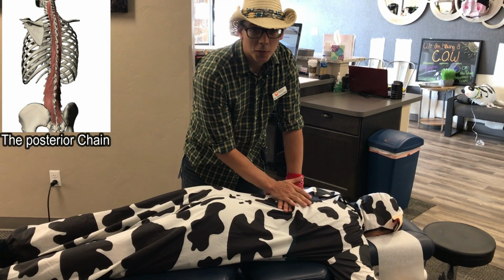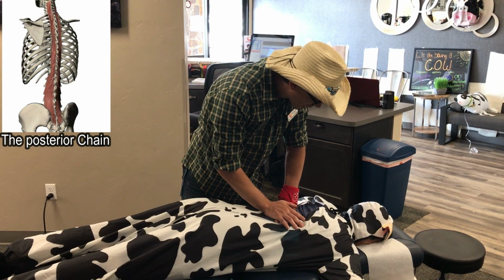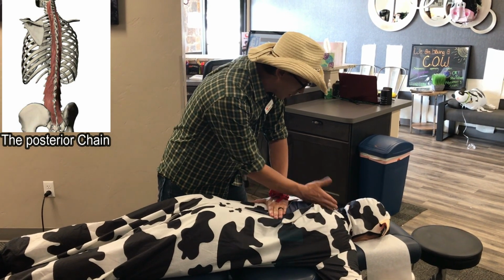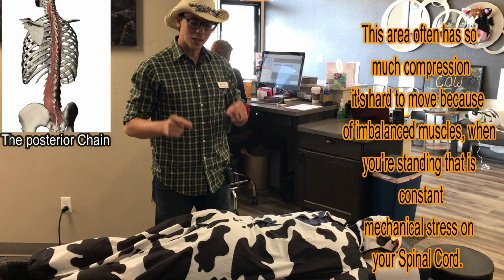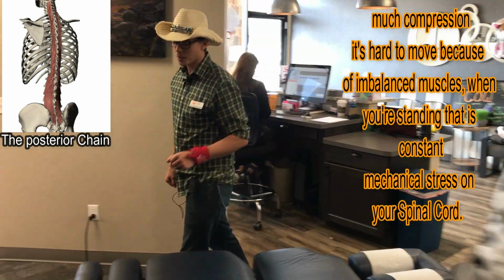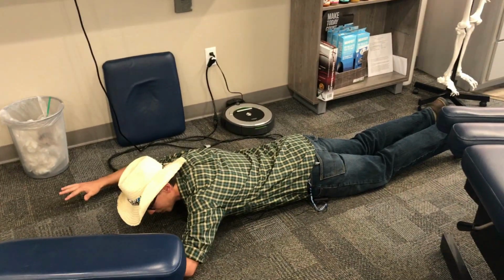The 8 point plank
Hard to mess up this exercise